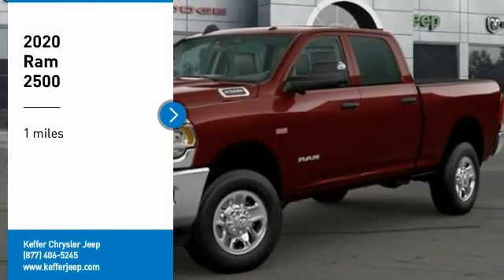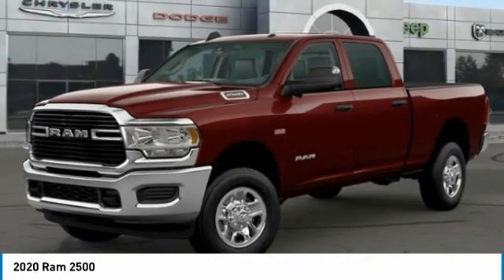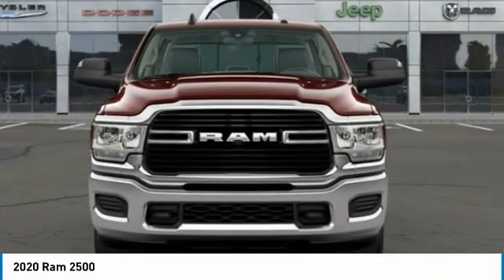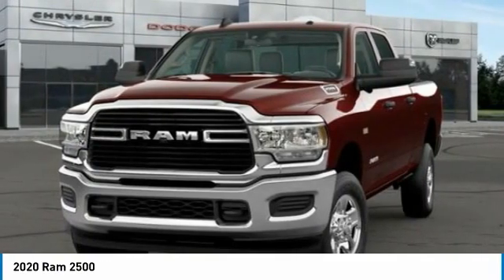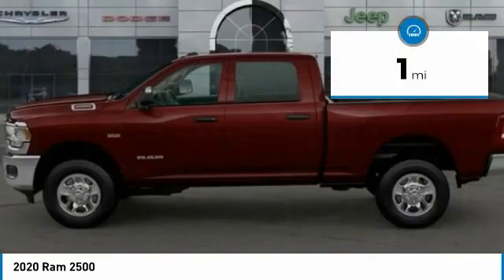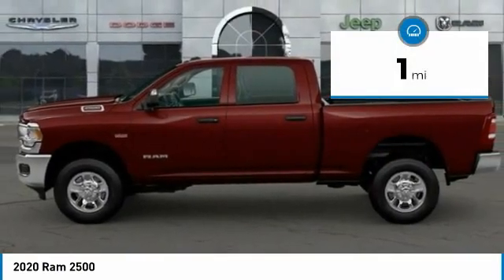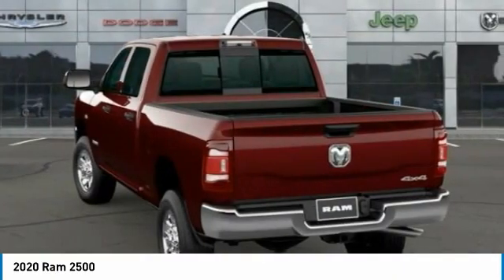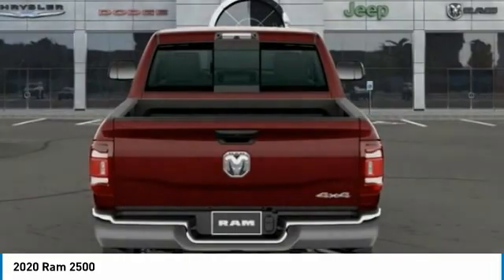2020 Ram 2500 Charlotte NC D205602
2020 Ram 2500

$7,246 off MSRP! Priced below KBB Fair Purchase Price! Keffer Chrysler Jeep Dodge Ram Trucks is pleased to offer this charming-looking 2020 Ram 2500 Tradesman in Delmonico Red Pearlcoat. Well equipped with: Chrome Appearance Group (Bright Rear Bumper, Matte Black Mesh Grille w/Chrome, and Wheels: 18 x 8.0 Steel Chrome Clad), Quick Order Package 2HA Tradesman, Towing Technology Group (Mirror-Mounted Aux Reverse Lamps, Premium Power Black Tow Mirrors w/Convex Spotter, Surround View Camera System, and Trailer Reverse Guidance), 17 x 7.5 Steel Styled Wheels, 2 Way Rear Headrest Seat, 3.73 Axle Ratio, 4 Way Front Headrests, 40/20/40 Split Bench Seat, 4-Wheel Disc Brakes, 5th Wheel/Gooseneck Towing Prep Group, 6 Speakers, ABS brakes, Active Noise Control System, Air Conditioning, AM/FM radio, Black Exterior Mirrors, Blind Spot & Cross Path Detection, Brake assist, Compass, Delay-off headlights, Driver door bin, Dual front impact airbags, Dual front side impact airbags, Electronic Stability Control, Electronically Controlled Throttle, Exterior Mirrors Courtesy Lamps, Exterior Mirrors w/Heating Element, Exterior Mirrors w/Supplemental Signals, Front & Rear Rubber Floor Mats, Front anti-roll bar, Front Center Armrest w/Storage, Front reading lights, Fully automatic headlights, GPS Antenna Input, Heated door mirrors, Heavy Duty Vinyl 40/20/40 Split Bench Seat, Illuminated entry, Integrated Center Stack Radio, Integrated Voice Command w/Bluetooth, Low tire pressure warning, Manual Adjust 4-Way Driver Seat, Manufacturer's Statement of Origin, Occupant sensing airbag, Outside temperature display, Overhead airbag, Overhead console, ParkView Rear Back-Up Camera, Passenger door bin, Passenger vanity mirror, Power Adjust/Fold & Heated Black Tow Mirrors, Power door mirrors, Power Folding Mirrors, Power steering, Power windows, Radio data system, Radio: Uconnect 3 w/5 Display, Radio: Uconnect 4 w/8.4 Display, Rear anti-roll bar, Rear Folding Seat, Rear step bumper, Speed control, Spray In Bedliner, Tachometer, Tilt steering wheel, Tip Start, Tow Hooks, Traction control, Trailer Brake Control, USB Host Flip, Variably intermittent wipers, Vendor Painted Cargo Box Tracking, and Voltmeter.brbrbrAwards:br  * Motor Trend Automobiles of the year